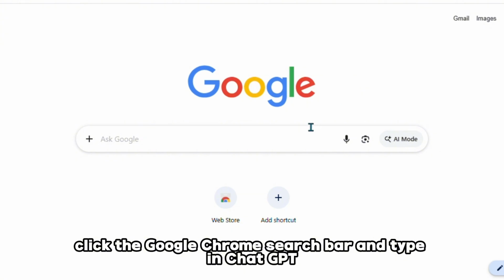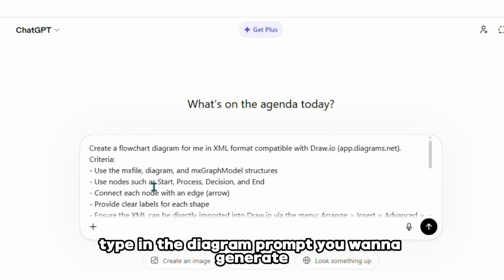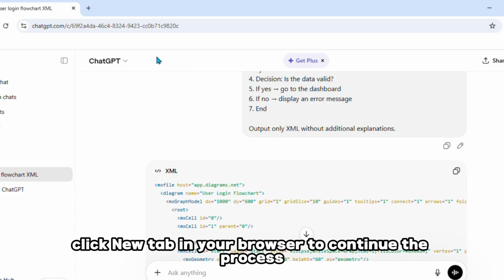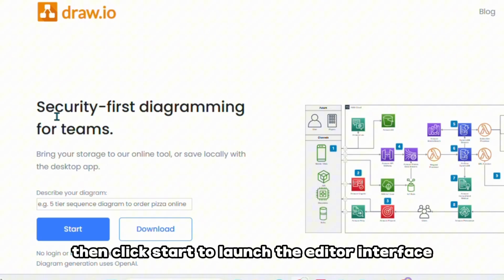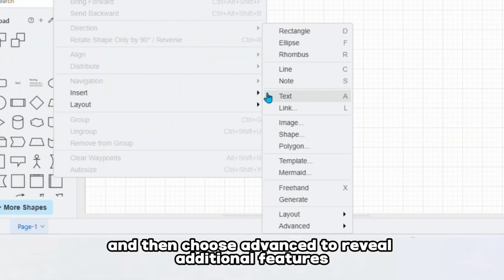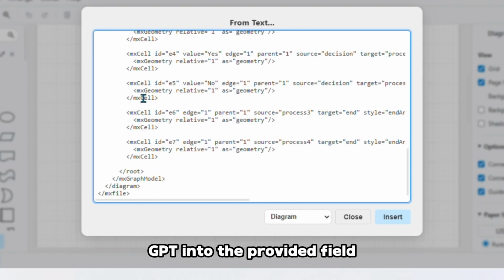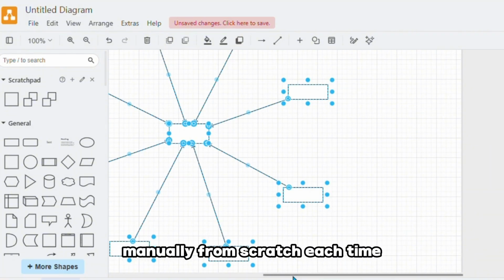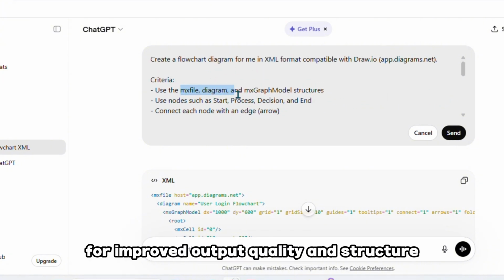How To Automate Draw.io Diagrams With ChatGPT (𝟮𝟬𝟮𝟲) | 100% WORKS | NO Yapping, To The Point & EASY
(2026) Learn How To Automate Draw.io Diagrams With ChatGPT in this video (NO YAPPING + 100% WORKS!) | EASY FULL GUIDE, Everything You Need To Know! | Automate Draw.io Diagrams With ChatGPT